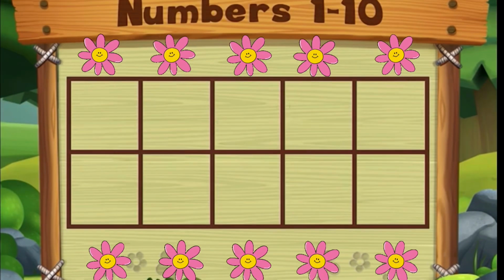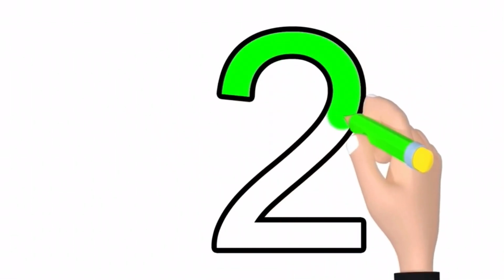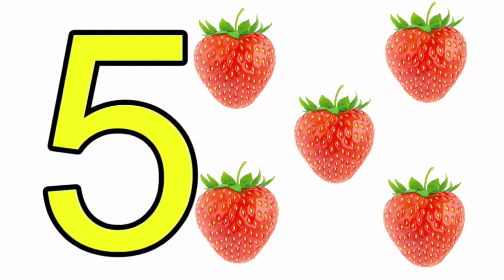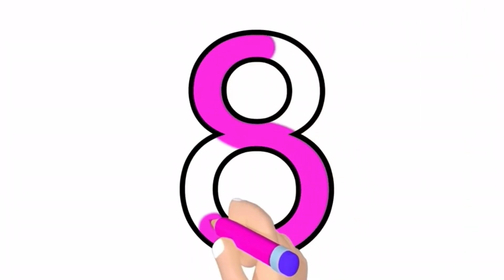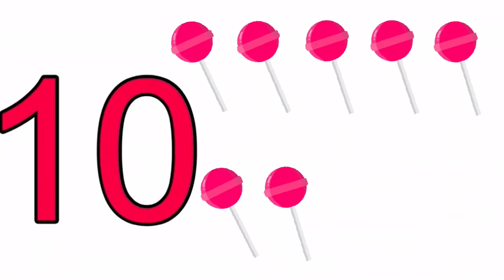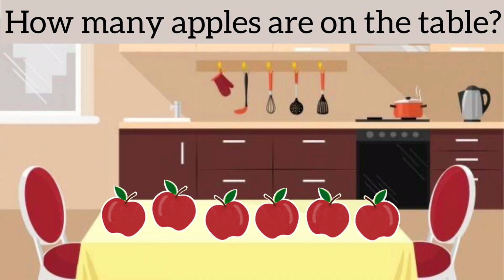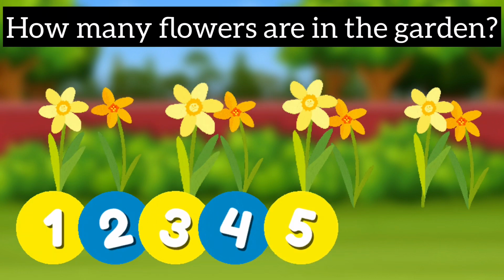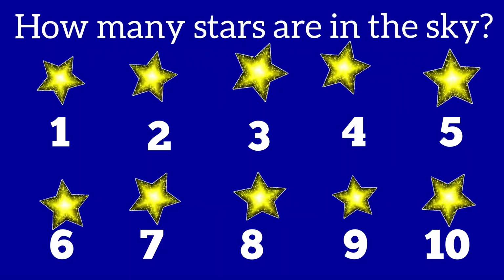Numbers1-10/ Numbers 1-10 in English/ Numbers 1-10 for kids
HIGHLY RECOMMENDED- 115 PCS Magic City Wooden Building Blocks Set for Toddlers/Kids/Age 3+, Alphabet, Numbers, Colorful Buildings, Urban Cities, Wood Block Toys, Large Floor Puzzle, Cognitive/Motor/Social Skills

GiftedKids Wooden Block Building Set for Kids, 70PCS Stacking Wooden Building Blocks Toys for Toddlers Kids Age | Includes Alphabet and Numbers

Hi, Welcome to FUN LEARNING FOR KIDS with SJ!
Numbers 1-10
This video is a kids cartoon that will help them learn numbers 1 to 10.

I hope you enjoyed our video. Kids should spend time watching informative videos and expand their knowledge day by day. FUN LEARNING FOR KIDS is a unique platform where learning is fun. Now there is no distinction between kids’ fun time and study time. At FUN LEARNING FOR KIDS , we believe in a very simple idea that audio-visual learning is the most effective tool for grasping knowledge. animated lessons as compared to reading from books. That's when FUN LEARNING FOR KIDS comes to the rescue. FUN LEARNING FOR KIDS is a supplementary education program where kids can learn at their own pace. The students can watch animated videos that are so meticulously made that they can understand even the most complex concepts very easily.

FUN LEARNING FOR KIDS WITH SJ offers a unique, dynamic learning experience. We strive to have the right balance of silliness and learning to keep students and children engaged as we look at the pronouns!

I hope you enjoyed our video. Kids should spend time watching informative videos and expand their knowledge day by day. FUN LEARNING FOR KIDS WITH SJ is a unique platform where learning is fun. Now there is no distinction between kids’ fun time and study time. At FUN LEARNING FOR KIDS WITH SJ , we believe in the very simple idea that audio-visual learning is the most effective tool for grasping knowledge. animated lessons as compared to reading from books. That's when FUN LEARNING FOR KIDS WITH SJto the rescue. FUN LEARNING FOR KIDS WITH SJ is a supplementary education program where kids can learn at their own pace. The students can watch animated videos that are so meticulously made that they can understand even the most complex concepts very easily.